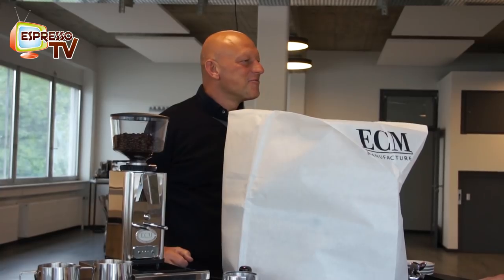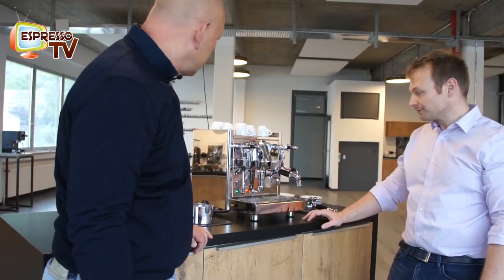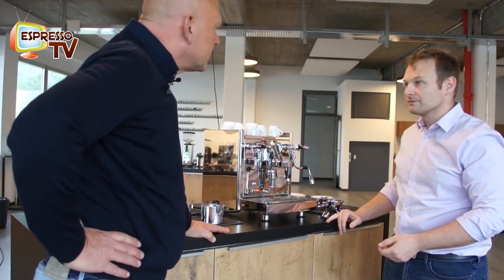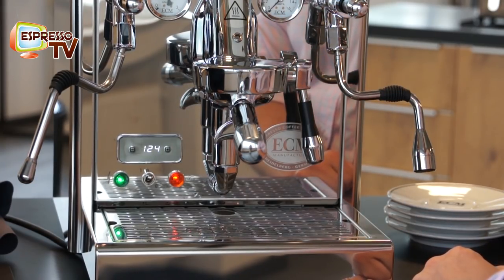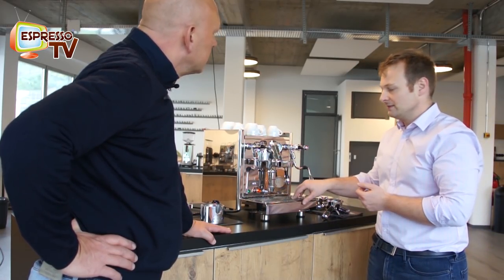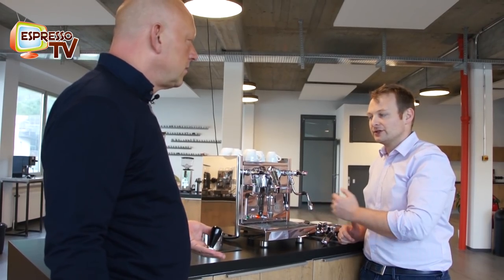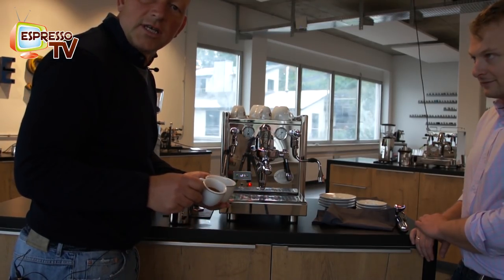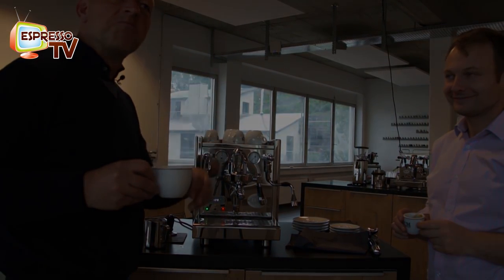ECM Technika V Profi PID #85285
The new ECM Technika V Profi PID espressomachine with heat exchanger and rotary pump and PID is a good new improvement of the Technika IV Profi. The PID can adjust the Espresso Temperature as well as a shot counter.